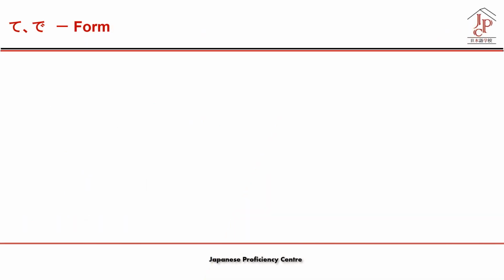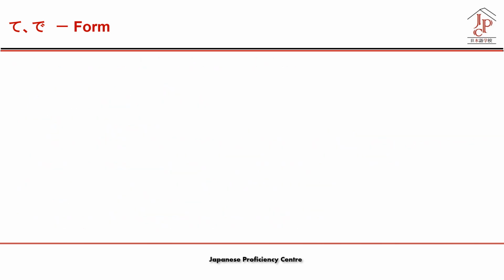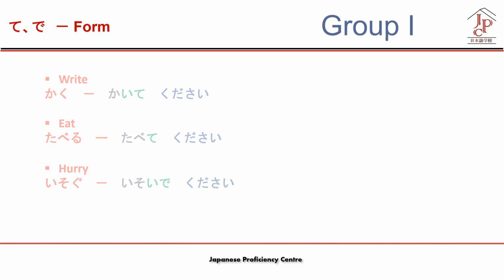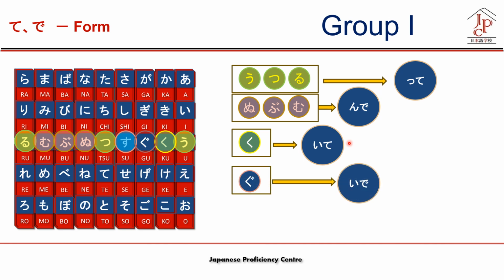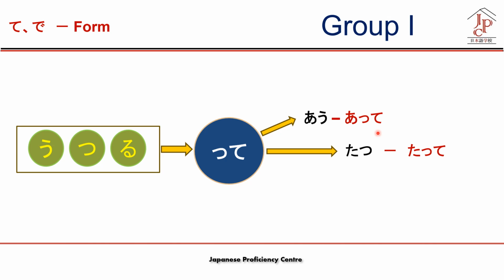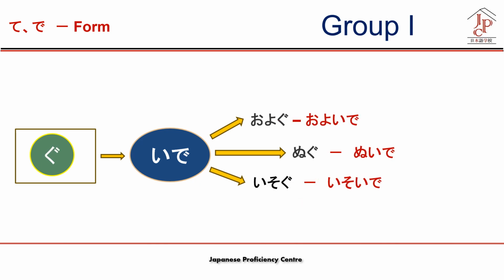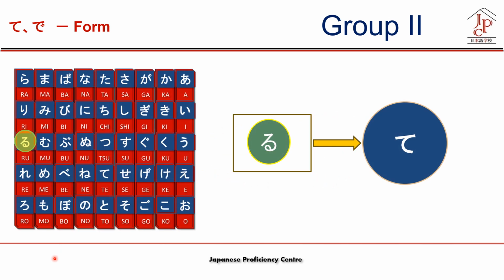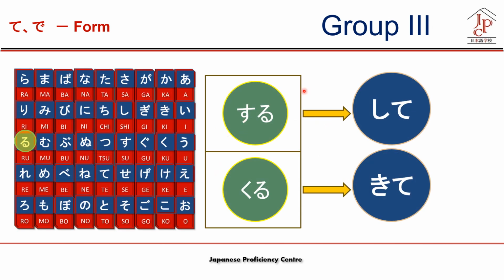Japanese て (te) Form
Want to master NAT Q5 / JLPT N5 Grammar?  The videos in this playlist will help you achieve it.

The Japanese-Language Proficiency Test (JLPT) has been offered by the Japan Foundation and it is a baseline for any job opportunity in Japanese companies. You will get credit and preferential treatment at companies, if you are a JLPT certified professional.

NAT-TEST also measures the Japanese language ability of students who are not native Japanese speakers. The format of the exam and the types of questions are equivalent to those that appear on the Japanese Language Ability Test (JLPT).

To clear the NAT Q4 or JLPT N5 you need to know basic grammar. The following playlist has the list of grammar points that are needed to crack the exam.

If you want to take up JLPT exam oriented coaching you can check our website or chat with us for more details. Also follow us in Instagram & Facebook. All links are available in About page of this channel.